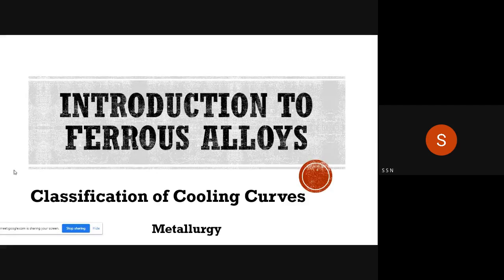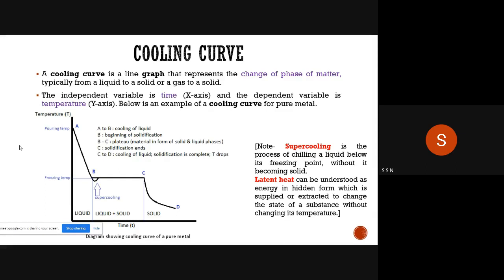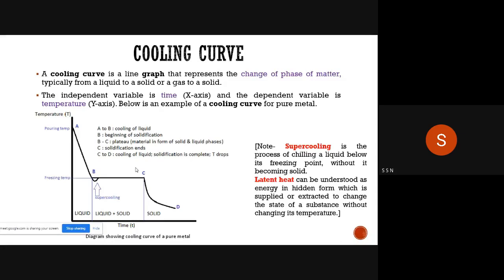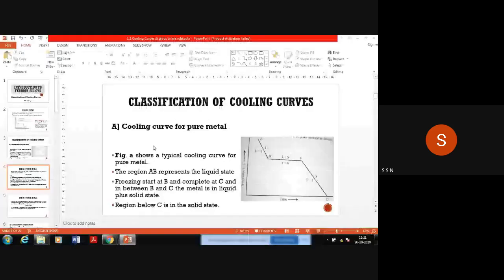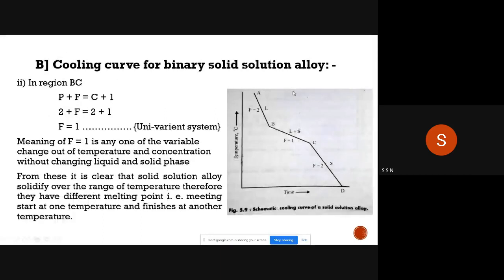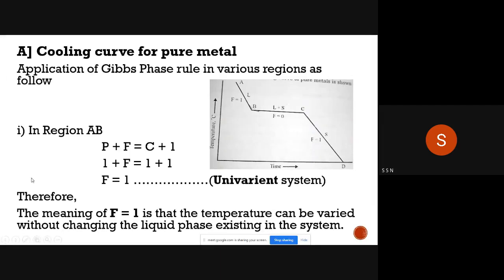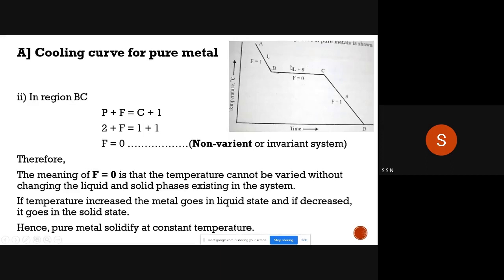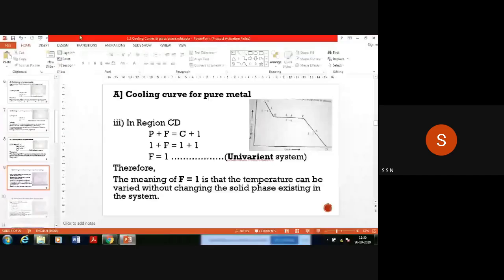1.3 What is Cooling Curve | Gibbs Phase rule | Classification | Cooling curve for Pure Metals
What is Cooling Curve Gibbs Phase rule | | Classification of cooling curves | Cooling curve for Pure Metals